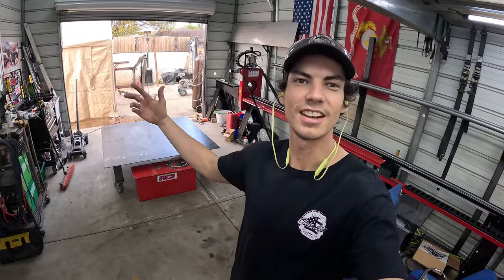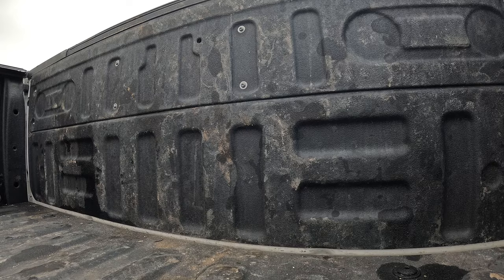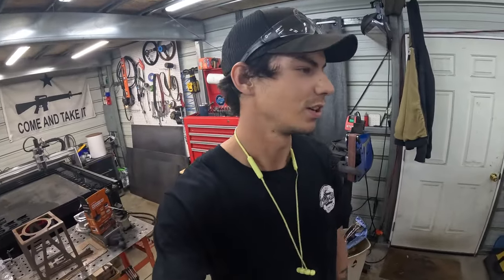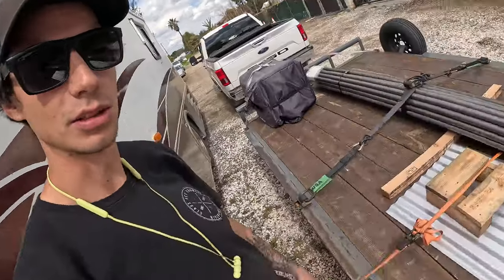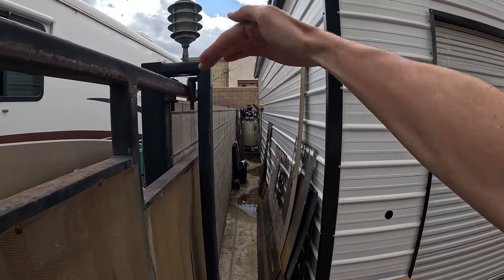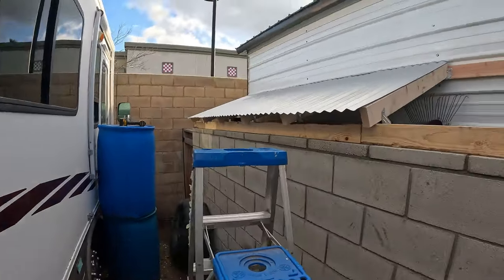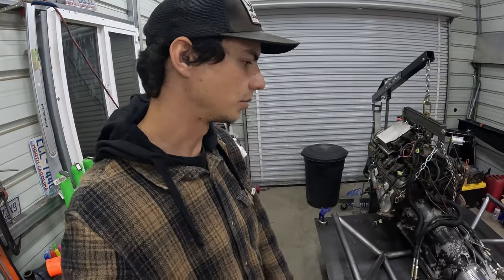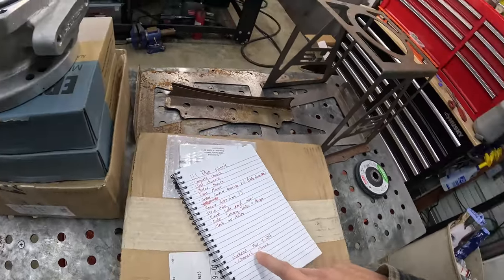FJ buggy begins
This week we get started building the FJ buggy chassis and building a cover for the side of the shop.